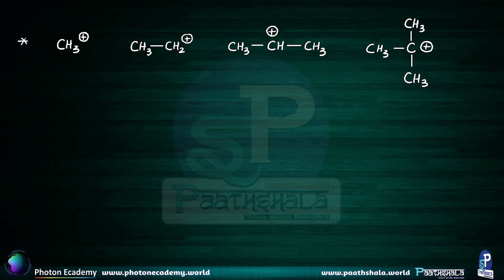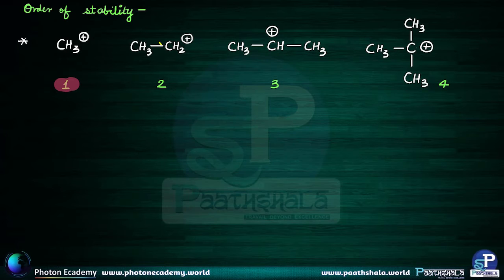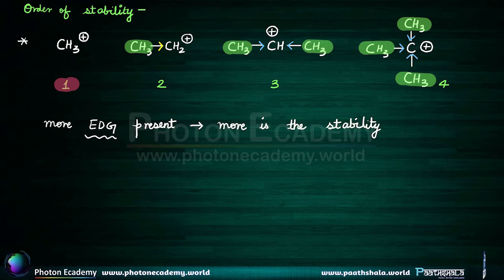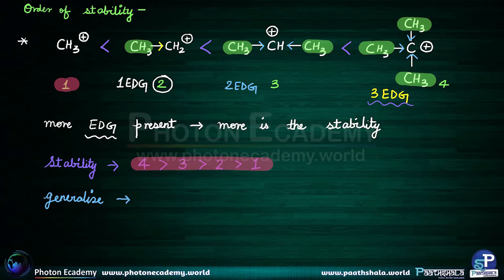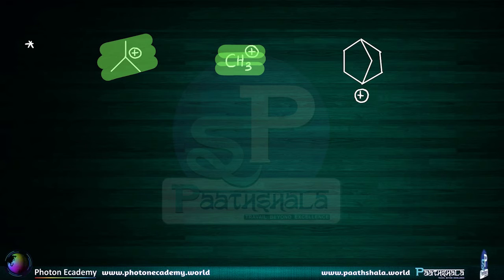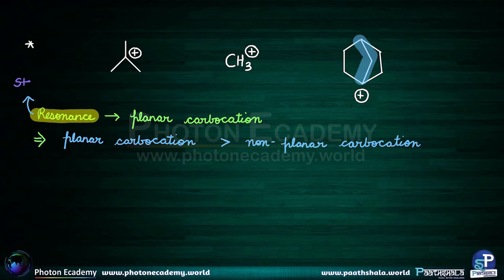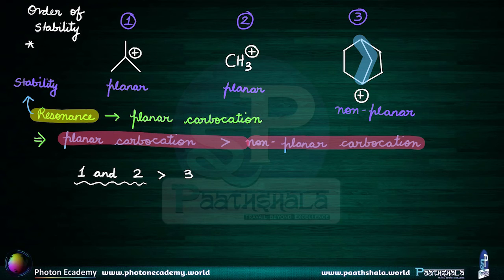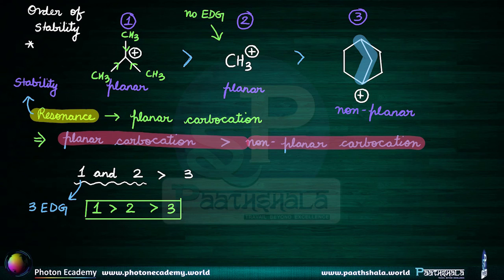Carbocation | Part 02 | Organic Chemistry | A Paathshala Ascension Exclusive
Carbocation | Part 02 | Organic Chemistry